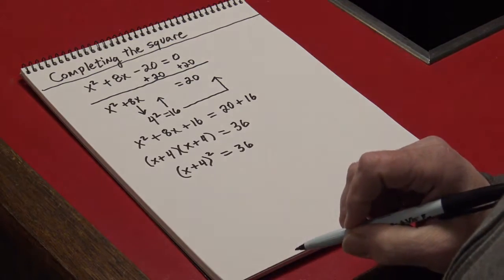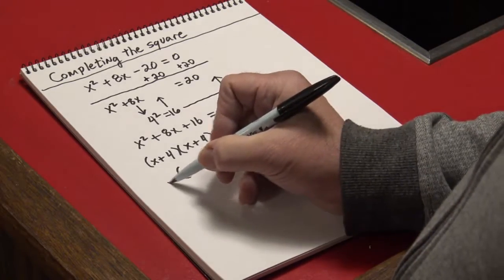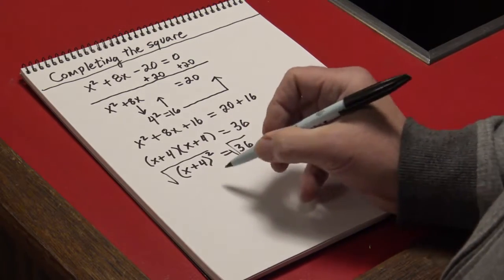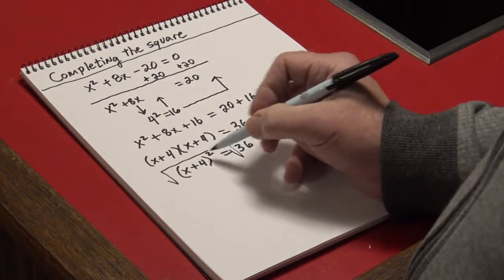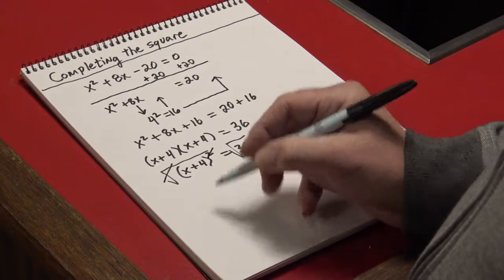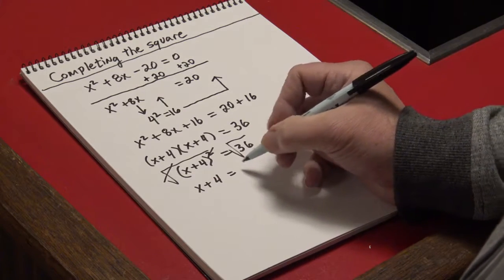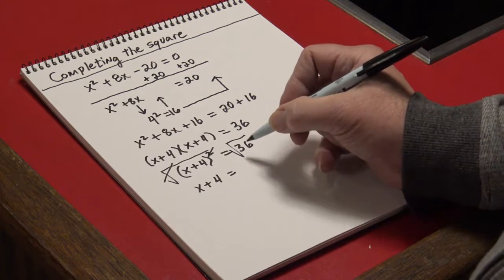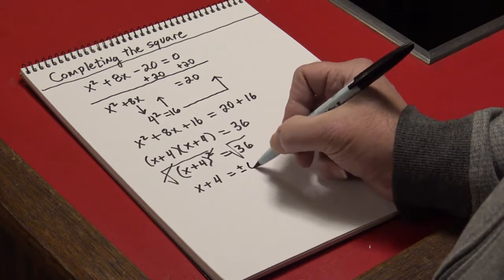Completing the Square Method Mr Ciummo Lesson of the Day 1